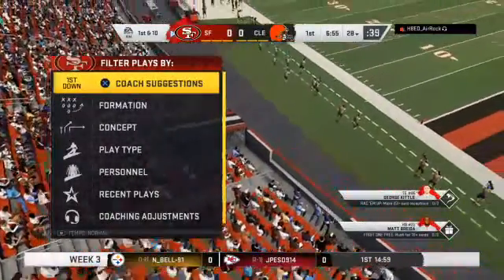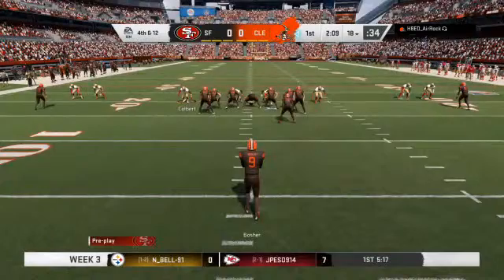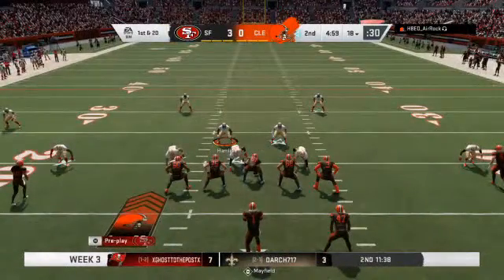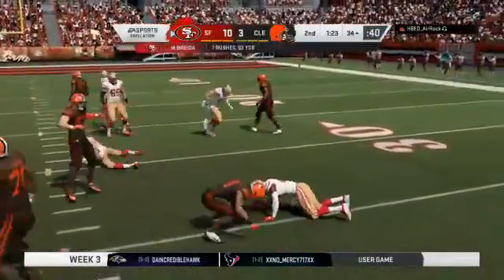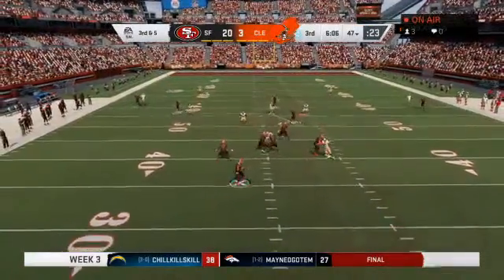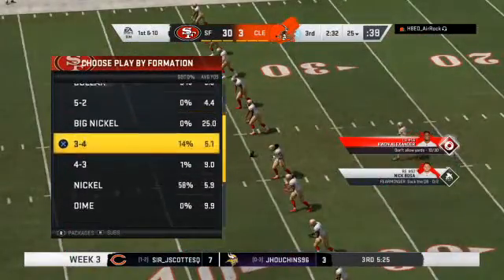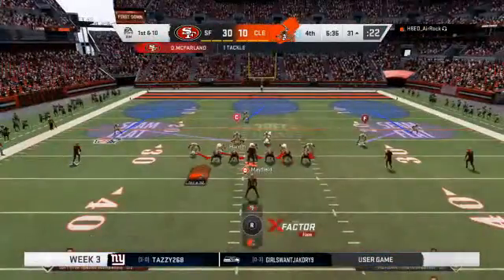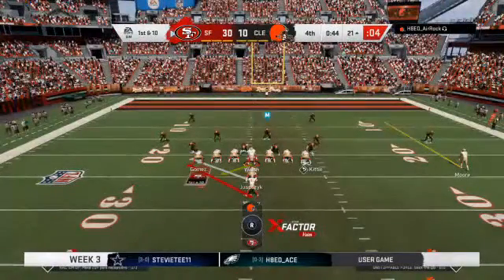LML S5 SF at CLE